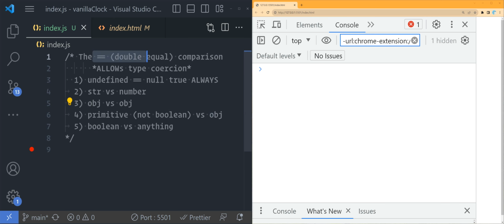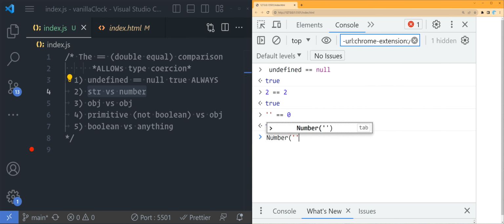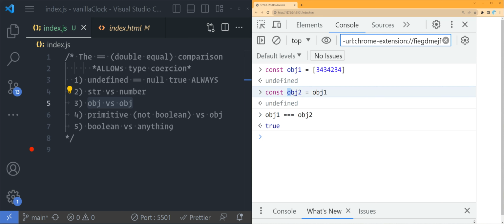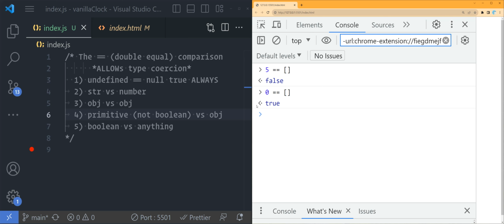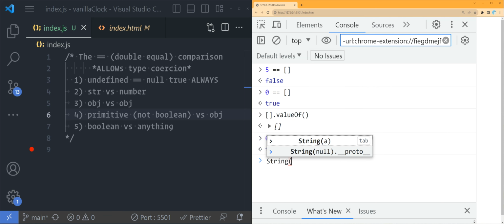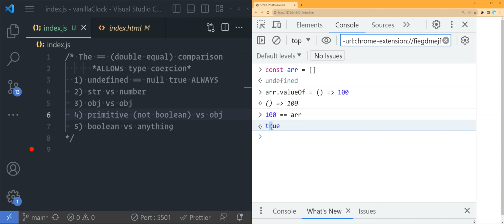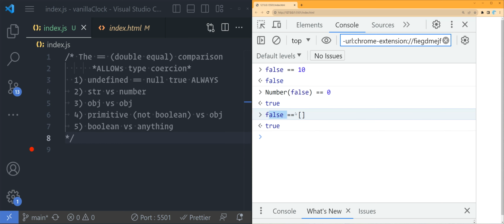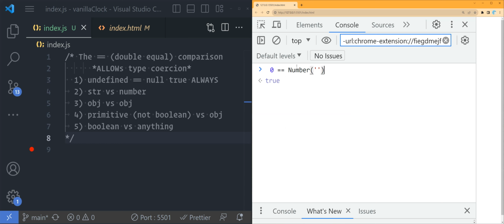JavaScript - Double Equals Operator explained